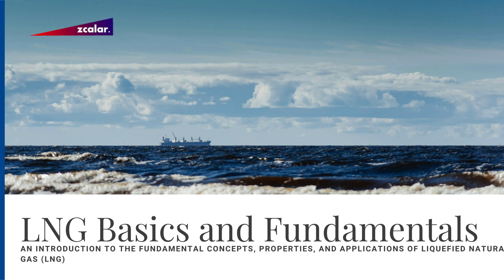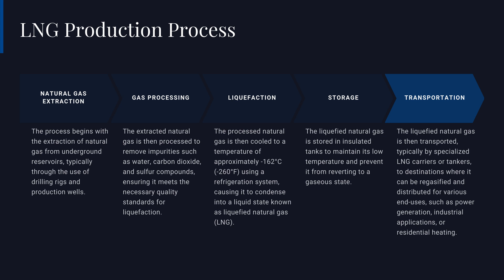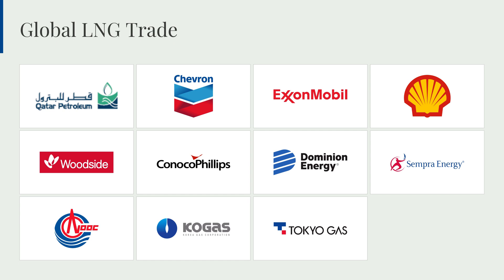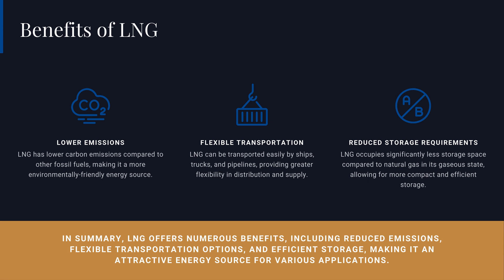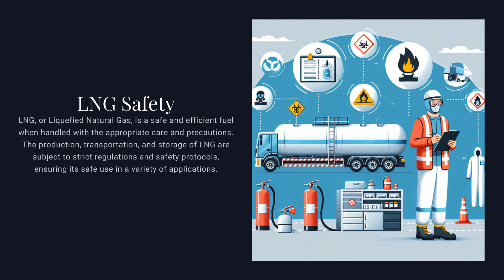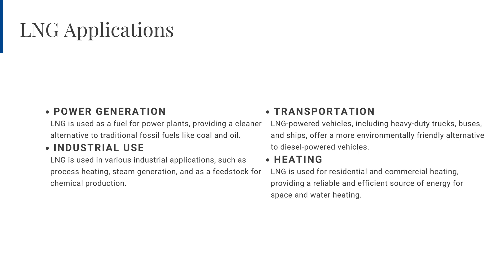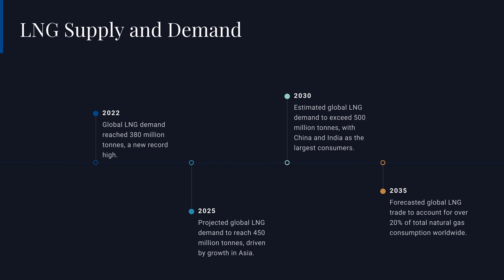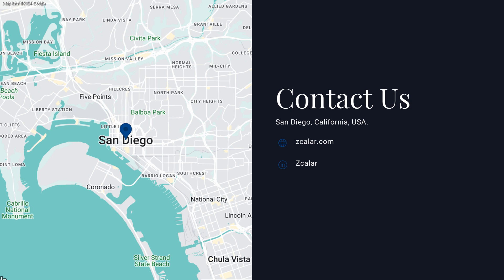LNG Basics and Fundamentals FREE COURSE